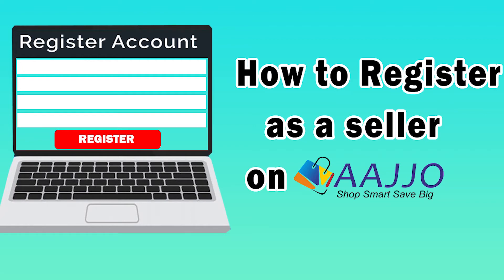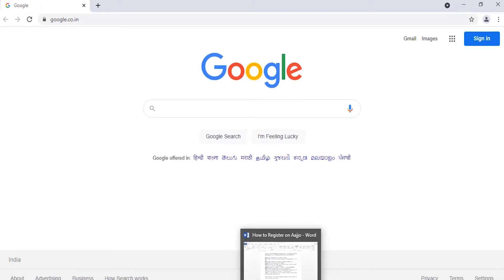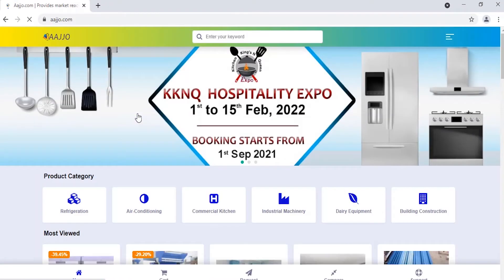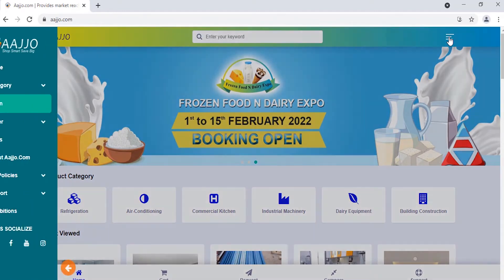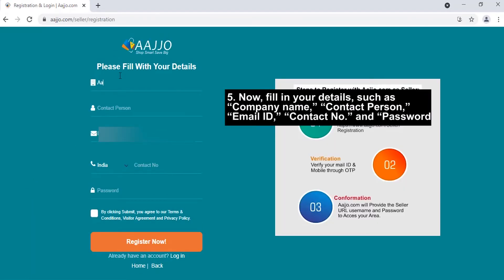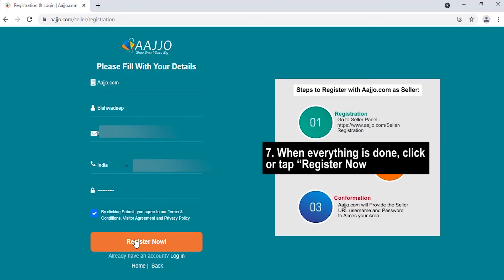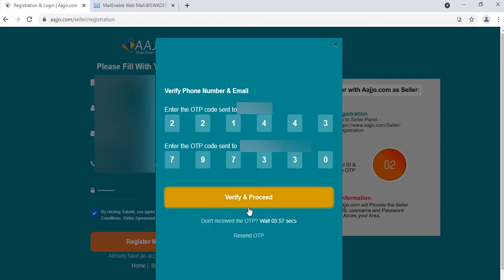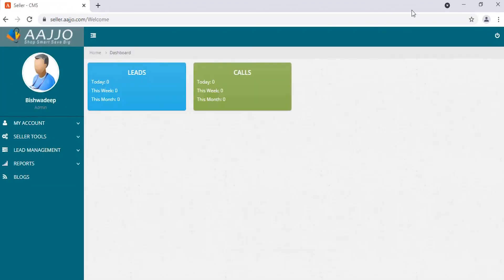How to Register on Aajjo.com as a Seller?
If you’re a seller and looking for the stepstoregister yourself on Aajjo.com, keep following the steps mentioned in this video. Let’s get started then!

from your web browser.
Step 2: Click or tap on the menu icon located at the top right corner of the page.
Step 3: From the side-pane that shows up, select the “Seller” option.
Step 4: From the drop-down, choose “Register.”
Step 7: When everything is done, click or tap “Register Now!”
Step 9: Now, you need to log in with your username and password, which you have been registered with Aajjo.com.

When all the steps are followed, a dashboard will open. This is how you can register on Aajjo.com as a seller.

Become a seller on Aajjo.com
How to register on Aajjo.com